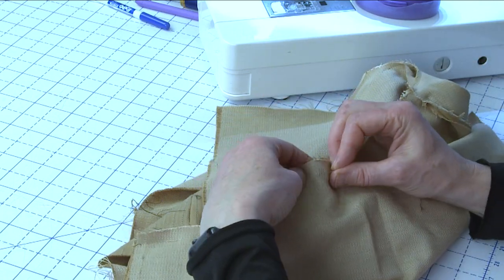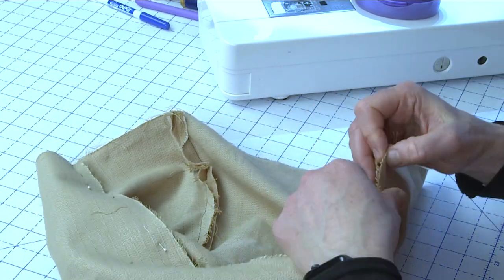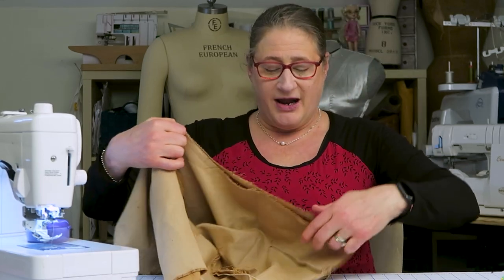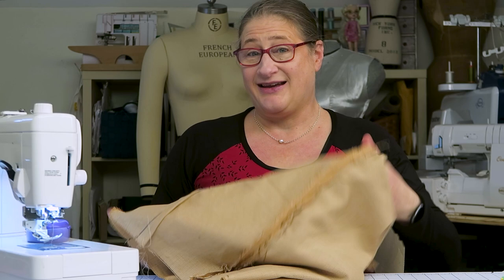The Whole Scoop: Three Things You Can Do to Make Your Pants Fit Better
Today during Fit Tip Tuesday I'm going to share three things you can do to your pants  to make them look and fit better. ...Spoiler Alert, I'm not talking about fit adjustments!   See how to make more room if your back crotch seam feels tight.   And, did you know  you don't have to sew the darts where they are printed  on your  pattern pieces?  I'll give you a few examples of where to move the back waist darts to fit your shape.   Plus, adding a little crease down the back leg can make it hang better!
00:00 Intro
01:09 How to sew crotch seam to make more room if it feels tight
08:35 Move and or adjust the length of your waist darts for a better fit
10:25 Try this Master Tailor Technique to make your pants hang better
12:40 Outro

Over the door hanging full length mirror

Questions?

Love my cutting mat?